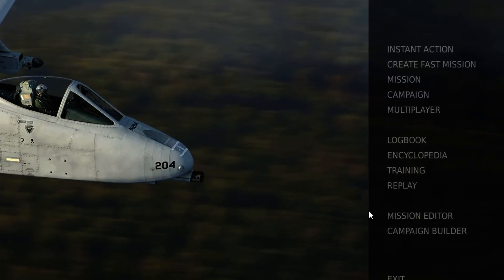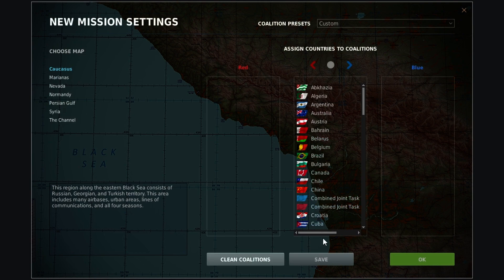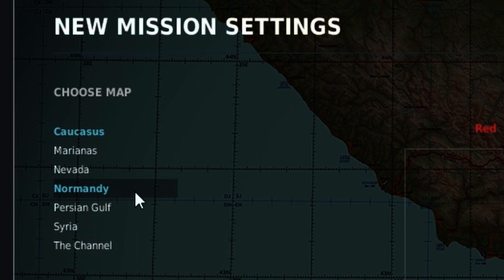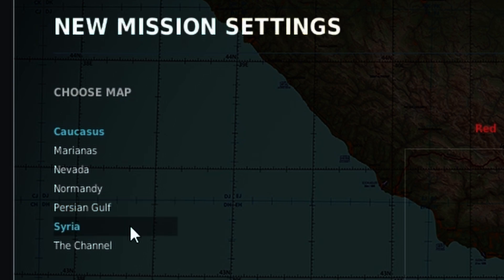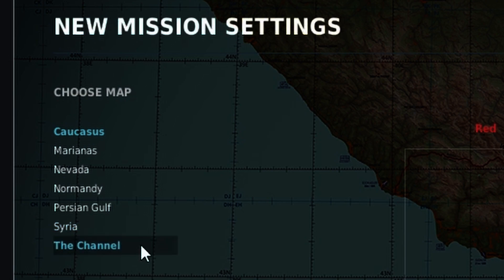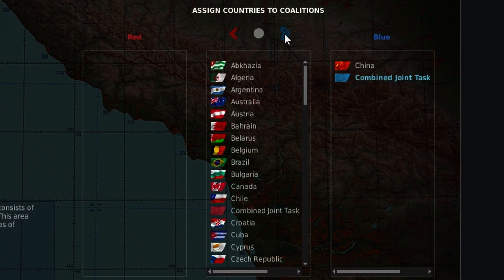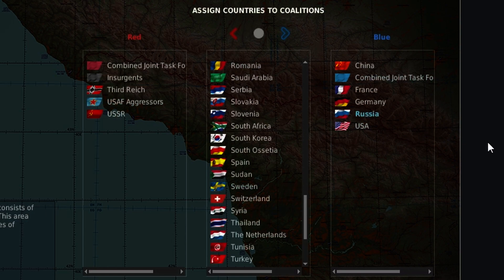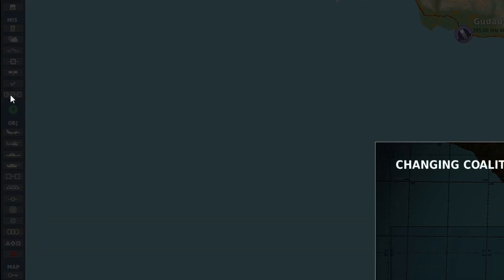Getting Started With The DCS Mission Editor: A Beginner's Guide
In this series, we'll show you everything you need to know to get started with the DCS Mission Editor. This powerful tool is perfect for creating and editing missions for your aircraft.

DCS is one of the most popular simulators on the market, and the Mission Editor is one of the most used features. In this video, we'll share with you everything you need to know to get started with the Mission Editor. We'll cover how to create and edit missions, as well as how to use the editor to its full potential. So whether you're a beginner or a veteran user of the DCS Mission Editor, this video is for you!

You will learn how to choose a map and set the coalitions up.
I talk about what the maps have to offer a mission maker.

0:00 How to create a new mission
0:35 Which map to choose
1:36 What Countries to choose
2:12 How to change coalition setting once you have made the mission